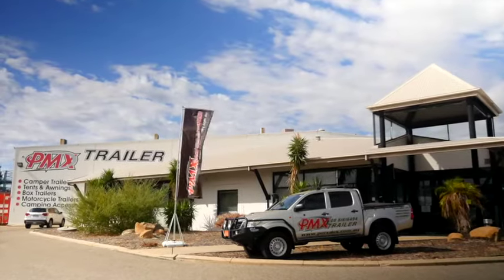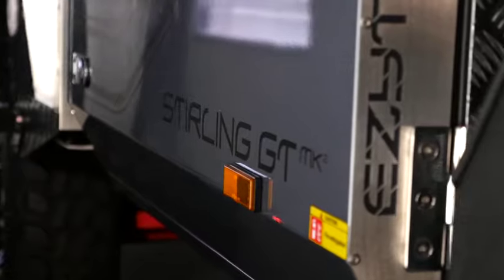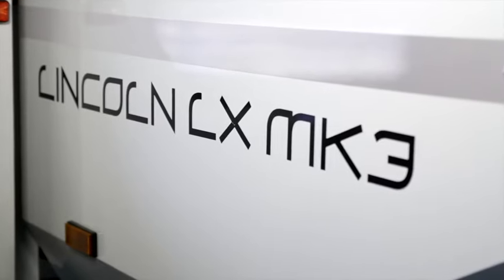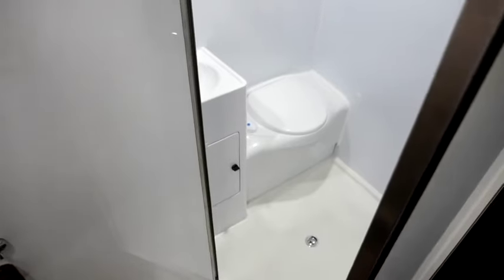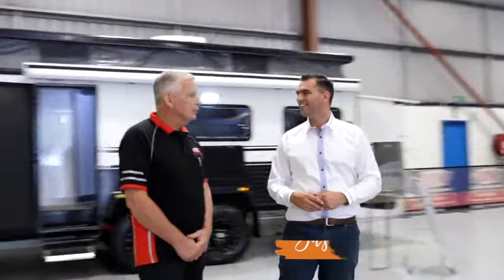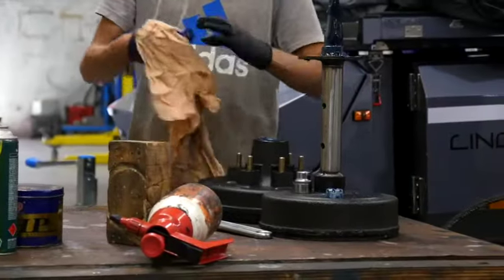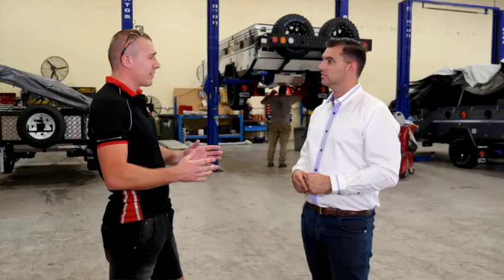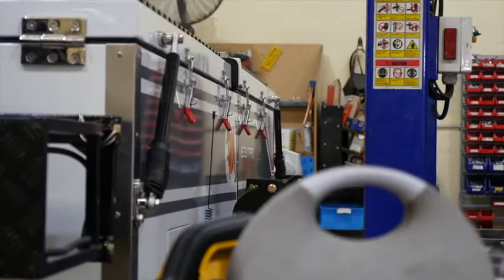PMX Campers & Caravans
A bit of a look at the showroom and operations of PMX Campers & Caravans.
Being WA owned & operated you can see how much goes into the assembly & finishing of each & every van or camper at our busy workshop.